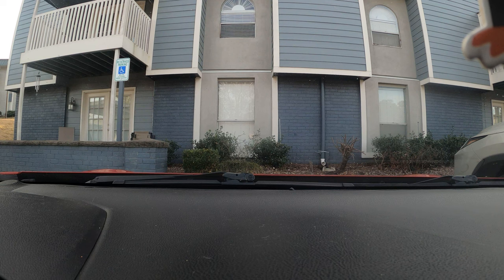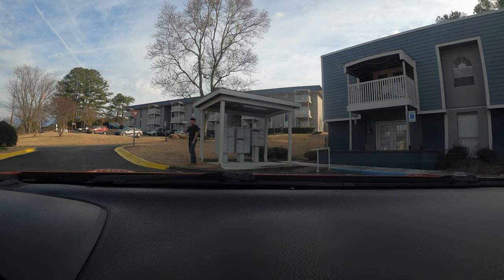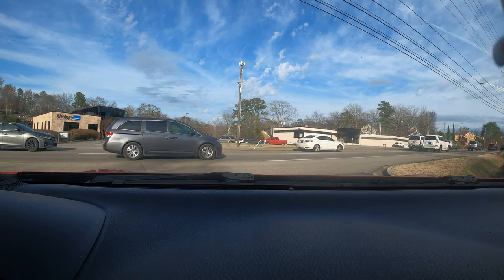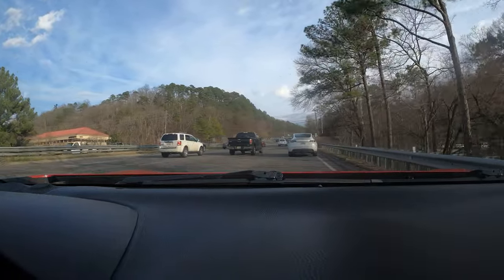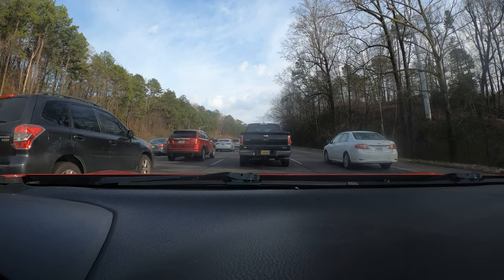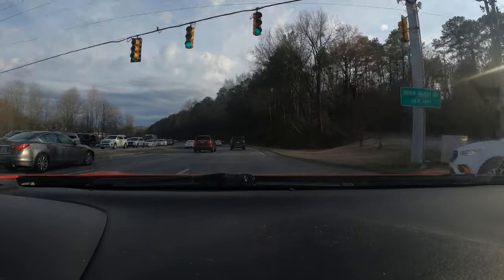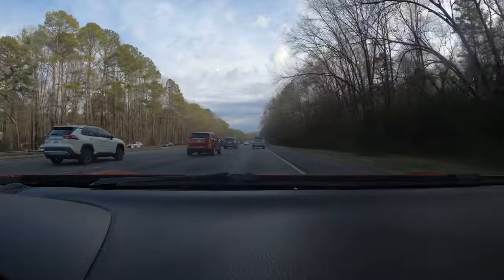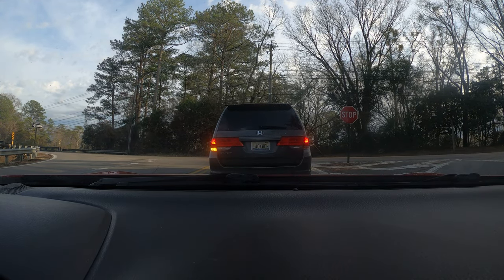Night drive in the Turbo FRS | Vlog 3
Hey welcome back, kinda went over a few things from previous videos, and added a little night drive POV at the end. I know it's nothing crazy, I don't want to redline the car with the clutch just yet, and it's only my second time on that road, but I hope y'all enjoy!